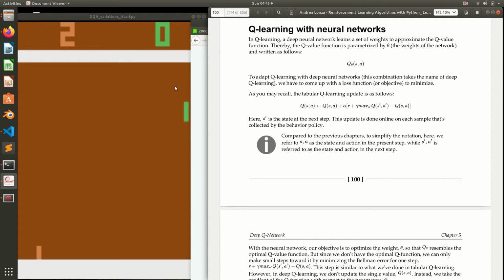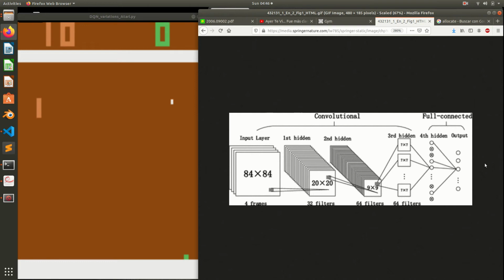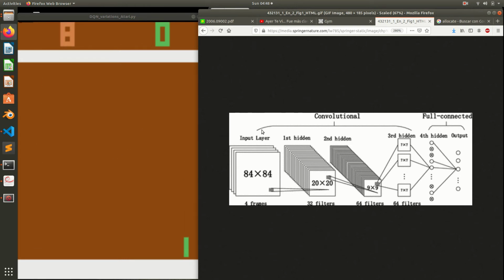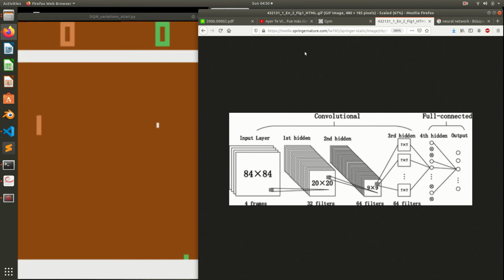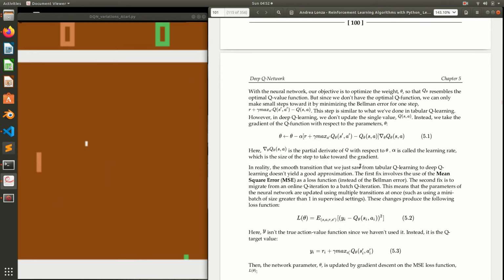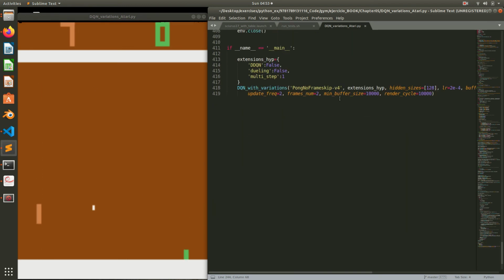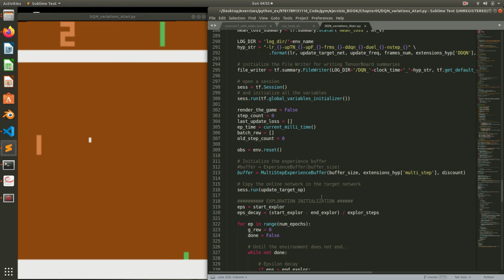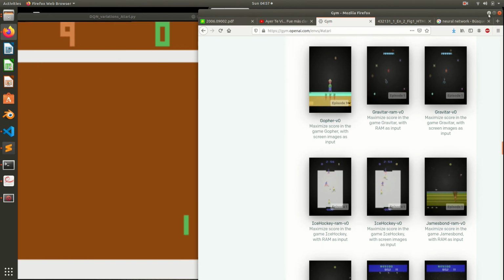Deep Q-Network Overview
DQN is one of the most famous approach to solve atari videogame problems.